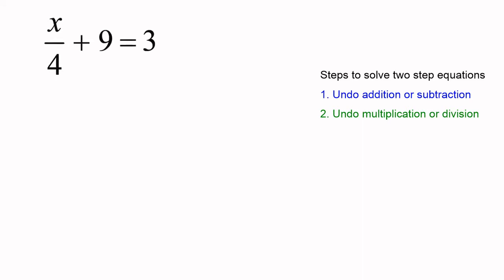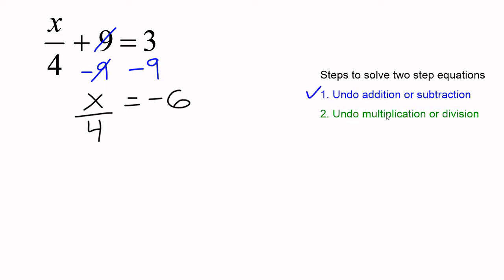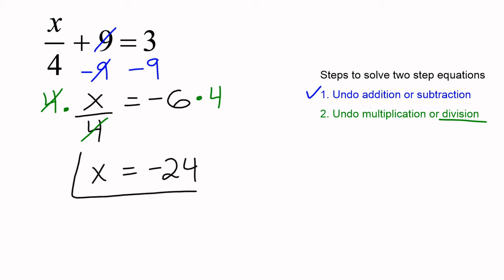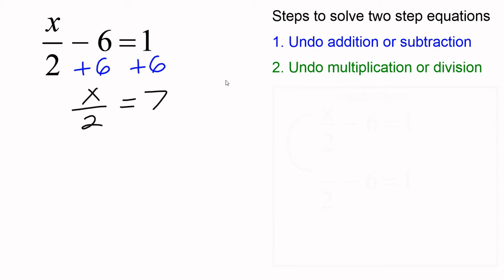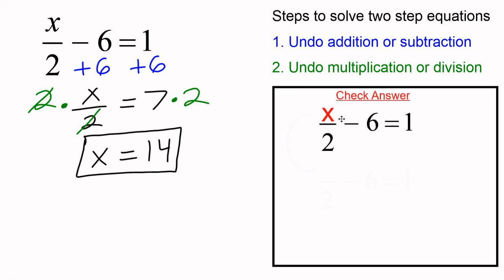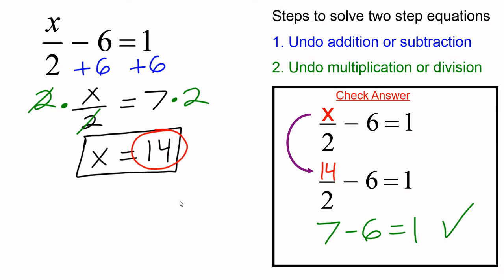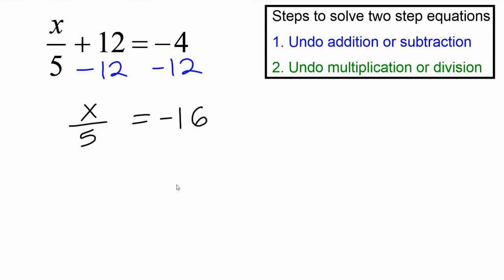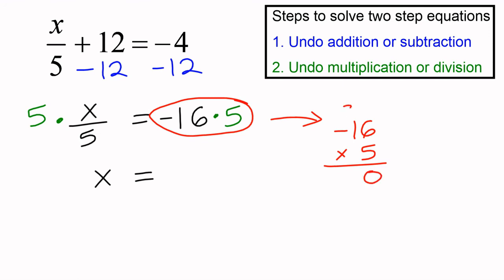Solving Two Step Equations with Fractions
Math : Pre-Algebra
3 Examples of Solving Two Step Equations with Fractions using Inverse Operations